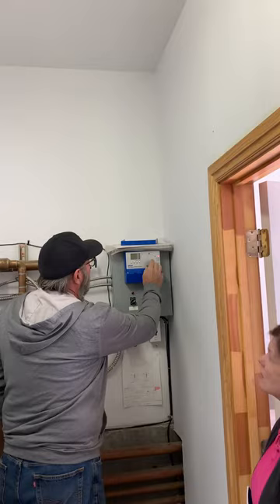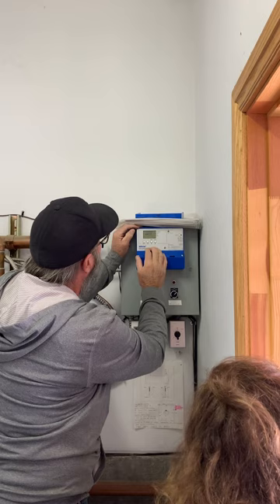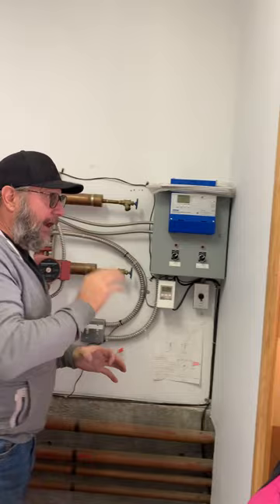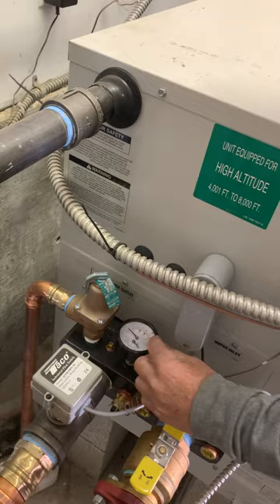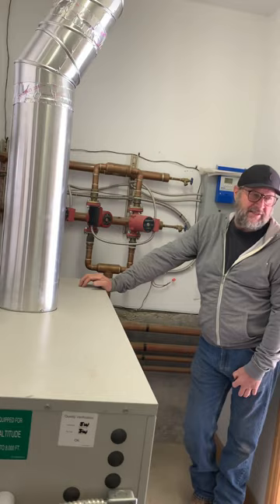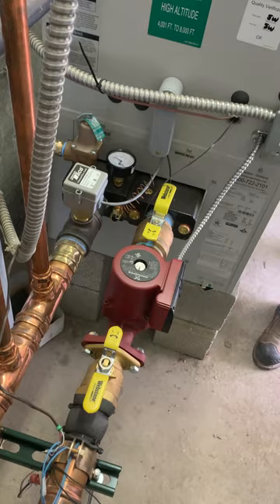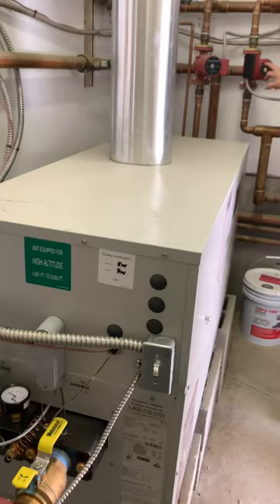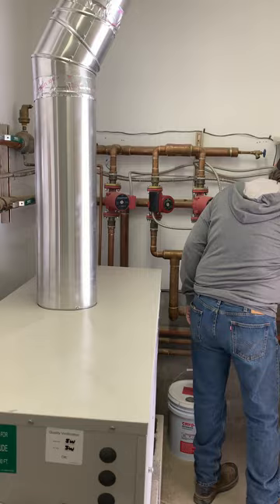Antonsson (Heated Drive info)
Antonsson Boiler driveway review.